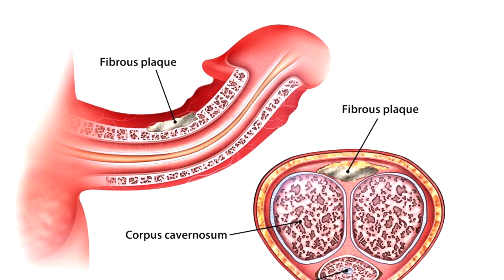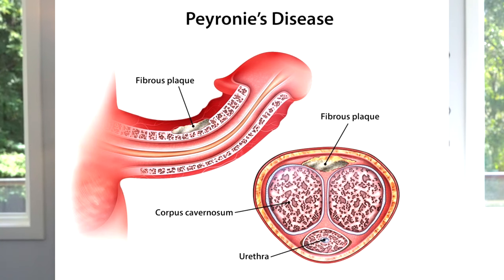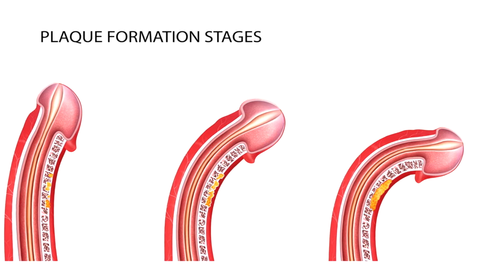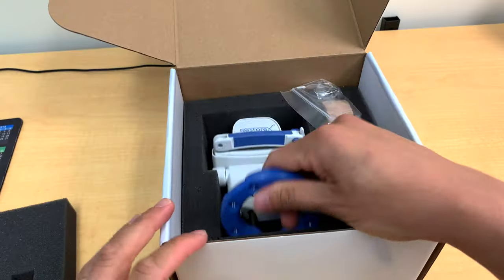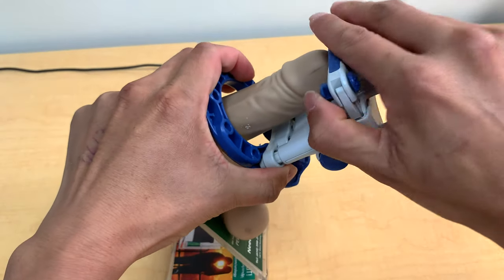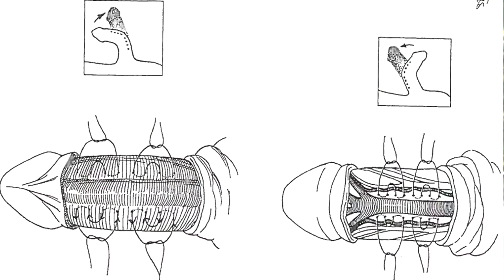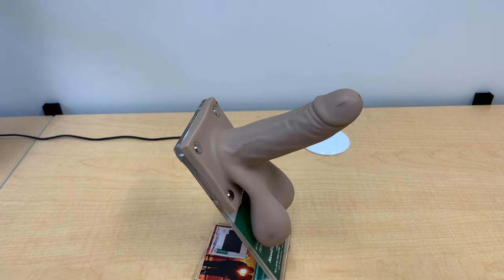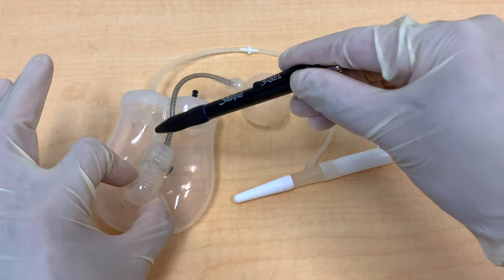How to Straighten Out a Bent Penis with Peyronie's Disease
I'm going to talk about Peyronie's Disease which can lead to curved erections or a bent penis.

We will cover supplements, medications ,and surgeries that can help with the situation.

I reference several things in this video such as restorex penile traction device, L-citrulline for improved penile blood flow, and the use of an inflatable penile prosthesis.

As always, please do not post any personal medical information or ask me to comment on a personal medical situation.

As always, consult with your medical doctor if you have any questions specific to your medical situation.